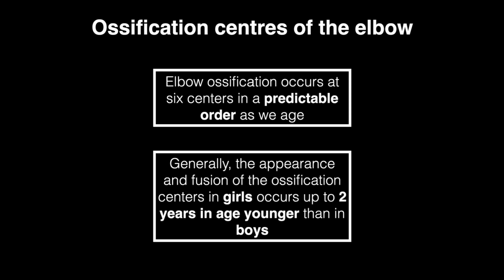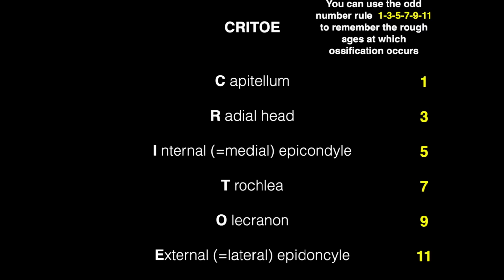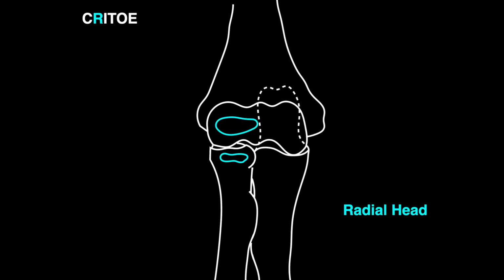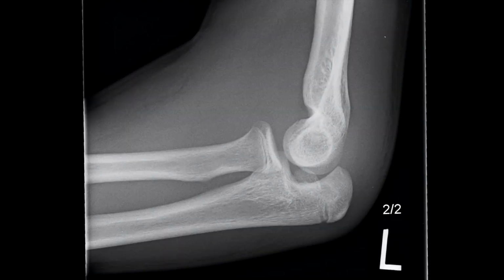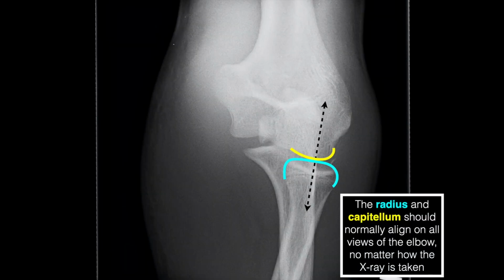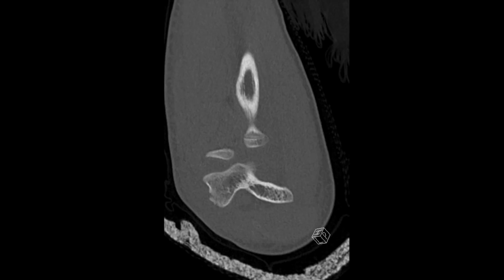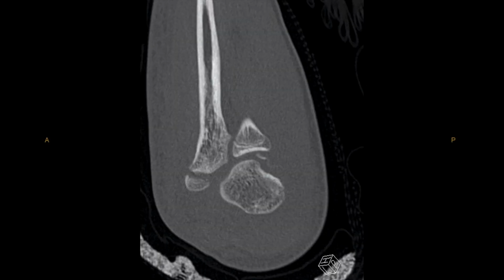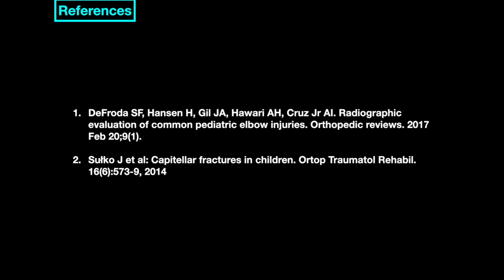MSK Radiology series - Part 4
This video is the fourth part in a series discussing musculoskeletal radiology in children. The video was created by Dr. Kai Homer, a resident in Radiology at the University of Alberta with the help of Dr. Adrienne Thompson, a pediatric radiologist at the University of Alberta. The video will focus on musculoskeletal injuries and introduce some cases to help with the understanding of how radiology fits into the whole clinical picture.  This video will discuss ossification centers in the elbow.